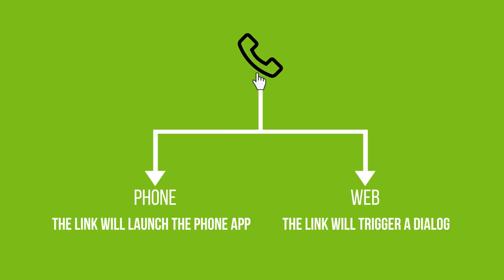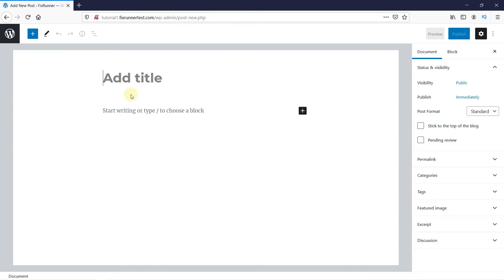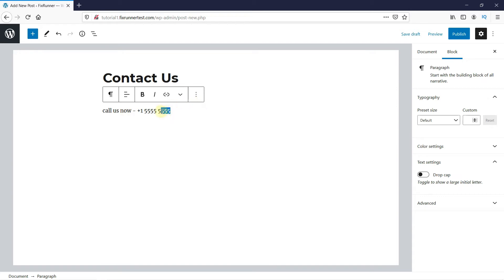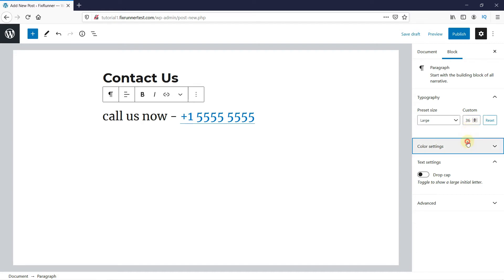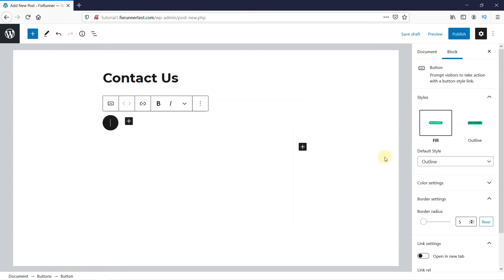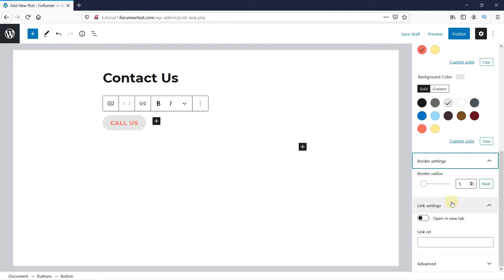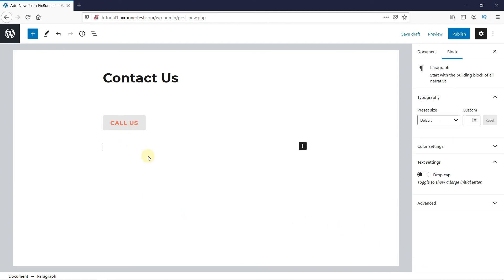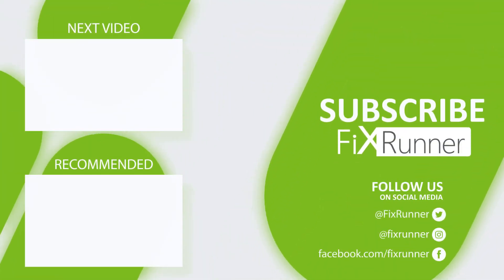How To Make A Clickable Phone Number In WordPress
This video is about how to make clickable phone numbers in WordPress. Users love convenience. They want to be able to do things with a single click of a button. If you want to make yourself as accessible as possible, making a clickable phone link will make it easier for your viewers to reach you. But before we start making these phone number links, you need to know that these links behave differently on different devices. For example, if you were to use a smartphone, the link would launch your phone app, Whereas Some mobile browsers on the computer will trigger a dialog asking you to use another app or sync with your phone.

0:51 - Method #1
2:54 - Method #2